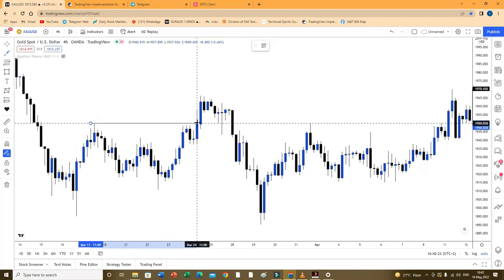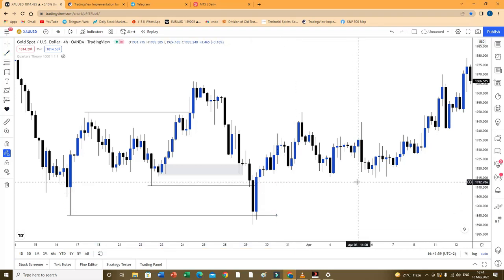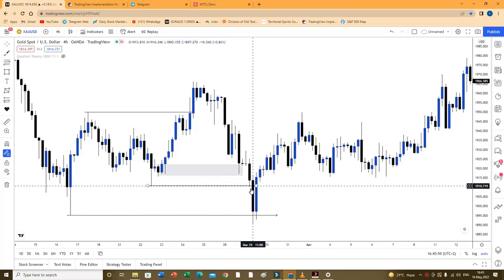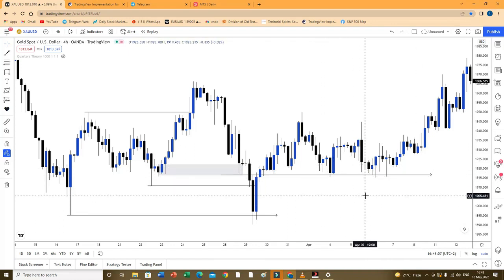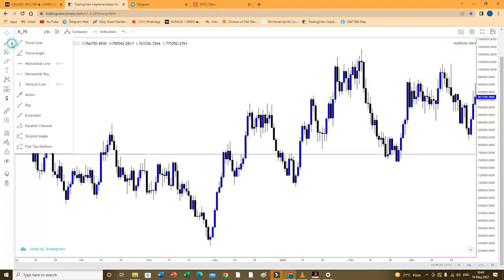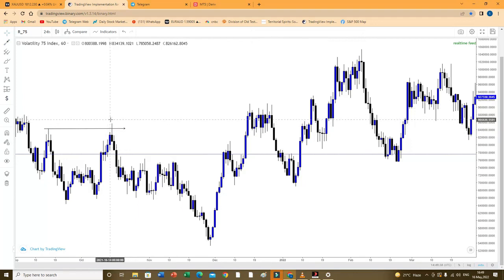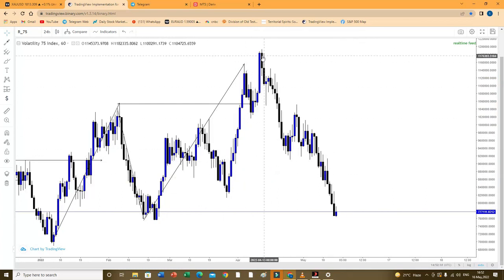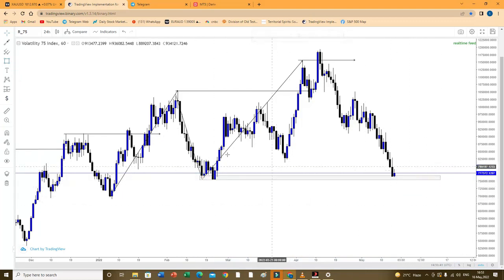HOW TO SPOT FAKE BMS/BOS(liquidity grabs/stop hunts) IN THE FOREX MARKET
HOW TO SPOT FAKE BMS (liquidity grabs or stop hunts) IN THE FOREX MARKET.
IN THIS VIDEO I EXPLAIN HOW TO DIFFERENTIATE A FAKE BMS FROM A TRUE BMS. WHAT IS SUCH A SCENRIO CALLED? LIQUIDITY GRAB OR A STOP HUNT IS THE PROPER NAME FOR A FAKE BMS.
THE TWO SCENARIOS ONE IN ONE OUT AND THE WICK STOP HUNTS ARE EXPLAINED USING GOLD AND V75. THE CONCEPT IS APPLICABLE IN ANY MARKET YOU WISH TO APPLY IT.

FOLLOW US ON THESE SOCIAL MEDIA PLATFORMS FOR FREE TRADING SETUPS AND ADVICE